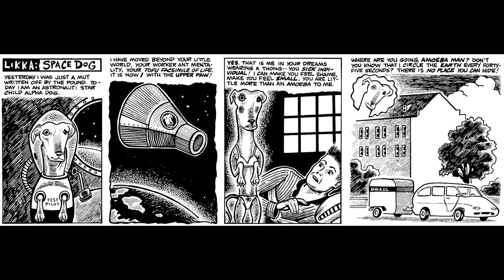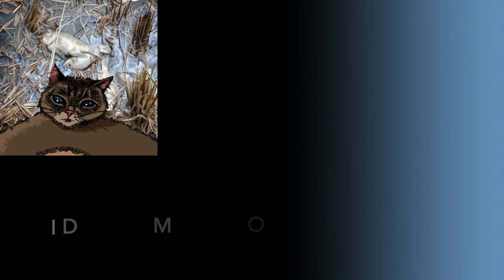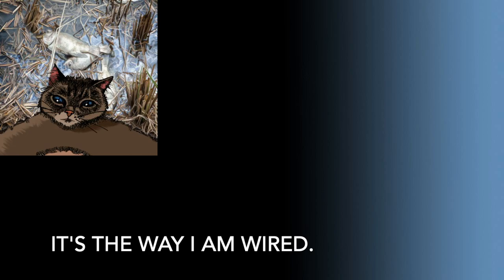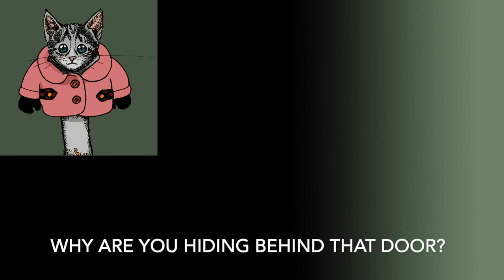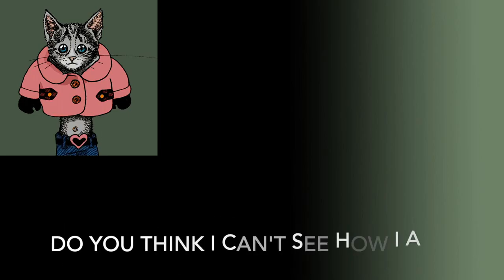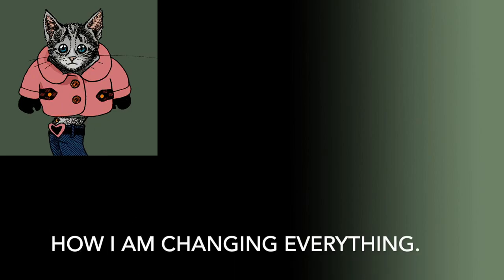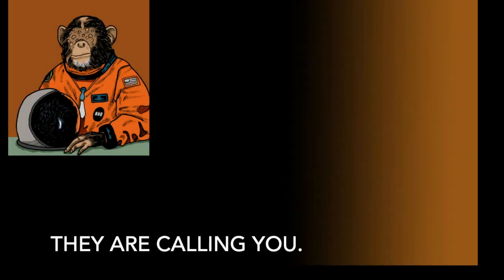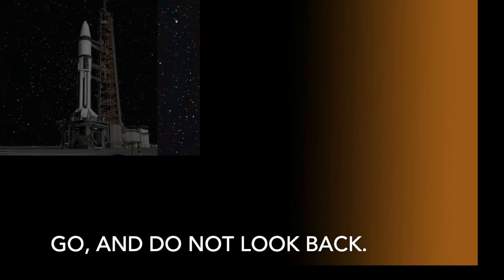Catalepsy (A Parable)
This is the second of a quartet of short animations reformatted for YouTube. These films date from the early 2010s. Here, cartoon cats with personality disorders dictate the terms of their relationships with humans. Allusions to space chimps provide inscrutable subtext.

Humanized animals were a frequent subject of my "Profiles in Confusion" comic strips from this same time period. A generous sampling of these comics can be found on my